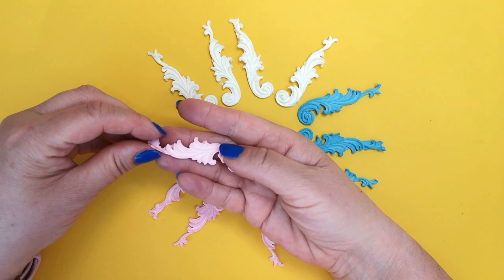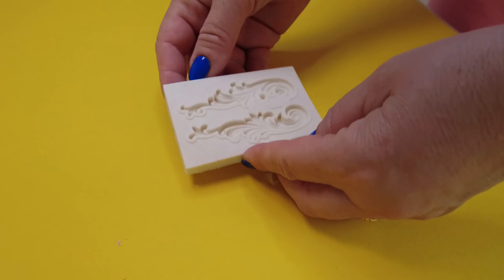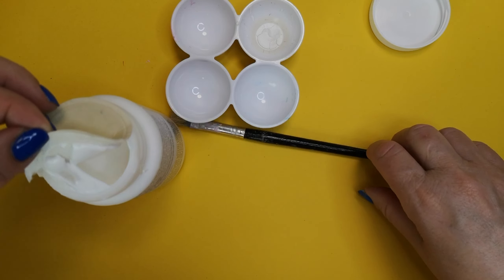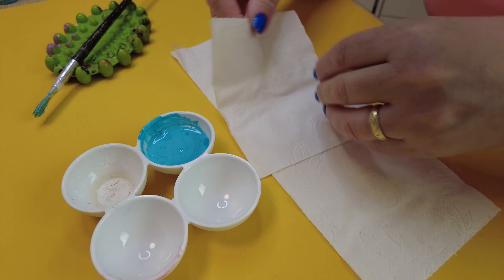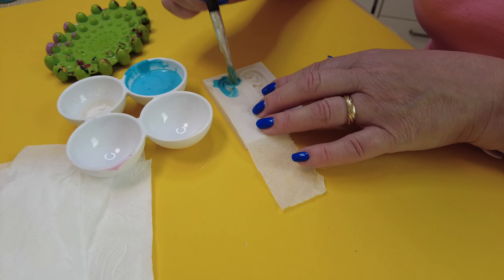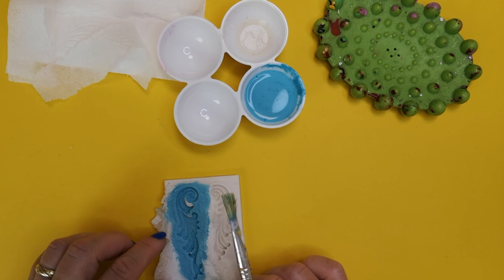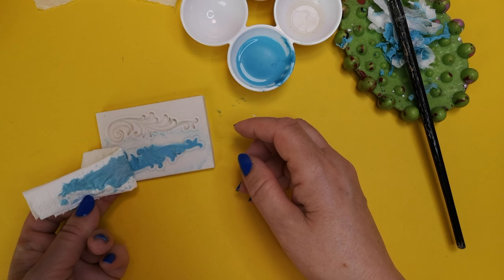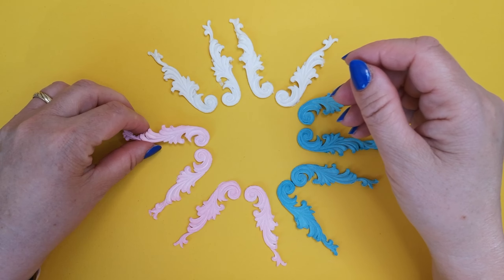Craft toilet paper into beautiful ornaments!